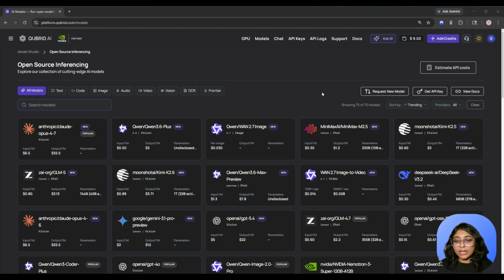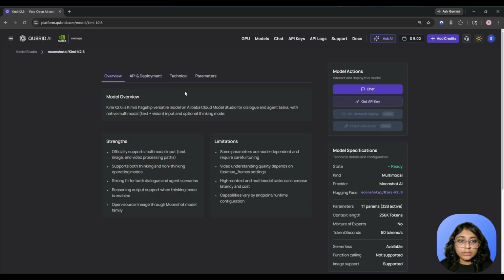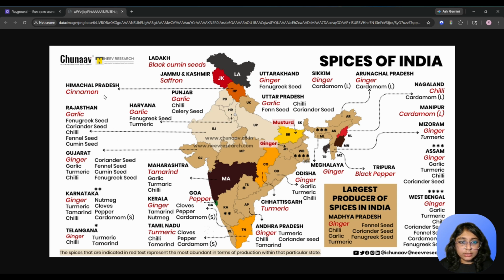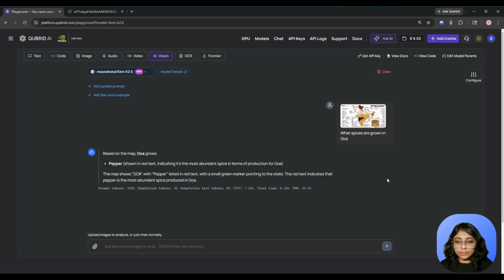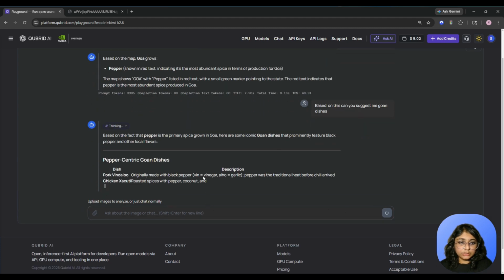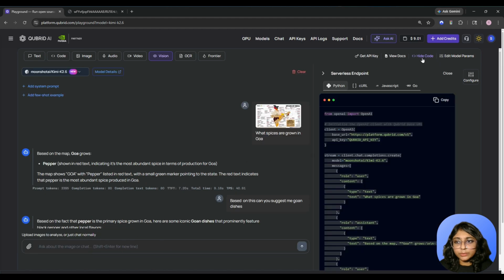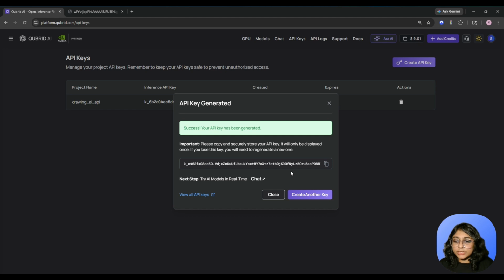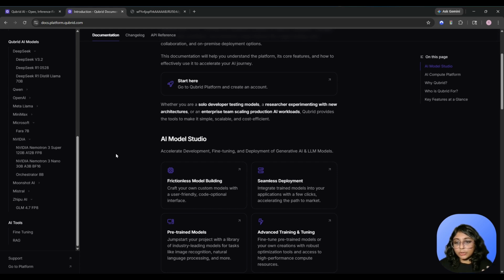Kimi K2.6 API | Run Long-Horizon Coding & Agentic AI on Qubrid AI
Try Kimi K2.6, a powerful next-gen agentic AI model designed for long-horizon coding, tool use, and multi-agent workflows—now available on Qubrid AI. Build autonomous systems, run complex engineering tasks, and scale AI agents without managing infrastructure.

Run the model via serverless APIs or explore it in the interactive Playground to start building advanced AI workflows in minutes.

- How to access the Kimi K2.6 API
- Understanding long-horizon coding workflows
- Using agent swarms for complex task execution
- Running real-world autonomous coding tasks
- Getting started quickly on Qubrid AI

🔹 Why use Qubrid AI for Kimi K2.6?

⚡ High-performance inference for agentic workloads
🤖 Built for long-running autonomous AI tasks
🔁 Advanced tool-calling and workflow orchestration
🚀 Scalable APIs for production-ready agents
🧠 Strong reasoning, planning, and execution
🧪 Playground + API access in one platform
💸 $1 free credits on $5 top-up to get started
🔥 Powered by high-performance NVIDIA GPUs

🔹 Kimi K2.6 is ideal for:
- Long-horizon coding and debugging
- Autonomous AI agents and workflows
- Multi-agent collaboration systems
- Developer productivity tools
- AI-powered automation pipelines
- Complex reasoning and planning tasks
- Scalable agent-based applications
- Real-world engineering task execution

If you're building next-gen AI agents or autonomous developer tools, this tutorial will help you get started fast with Kimi K2.6 on Qubrid AI.

💬 Comment if you want more AI model/API tutorials